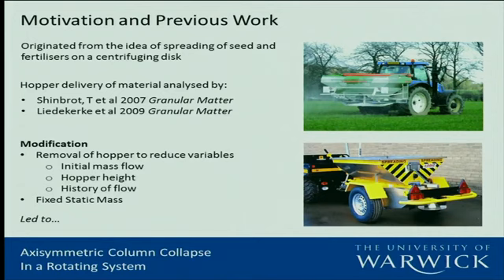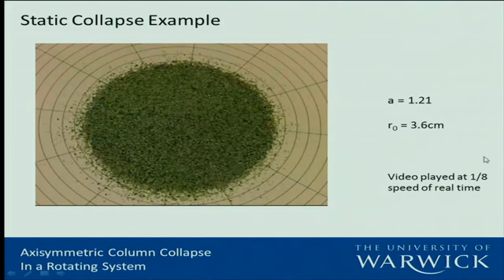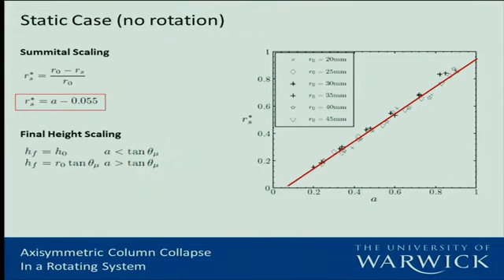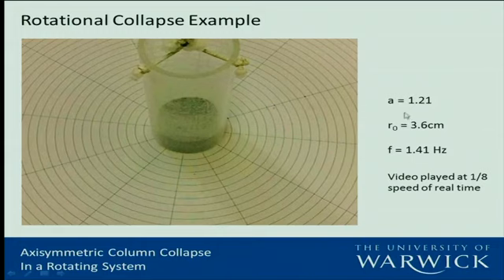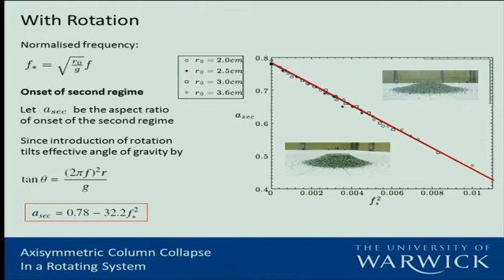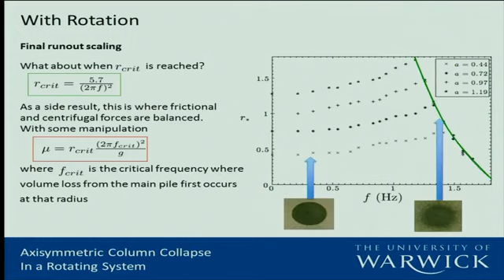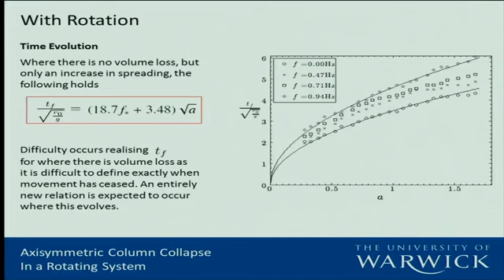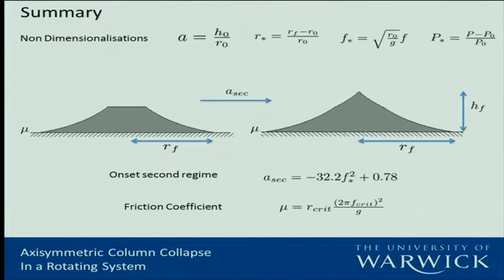Multiple Speakers | Granular collapse in rotational environments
Title: Granular collapse in rotational environments
Speakers:
Date: 1st Jul 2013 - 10:40 to 11:00